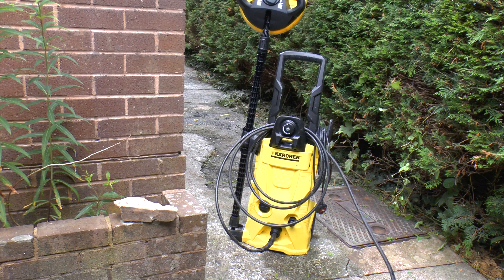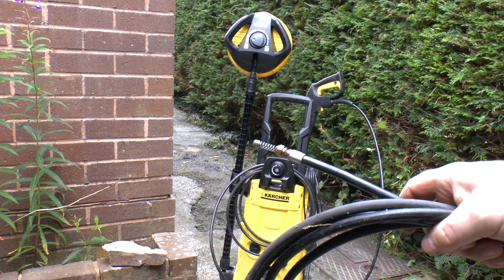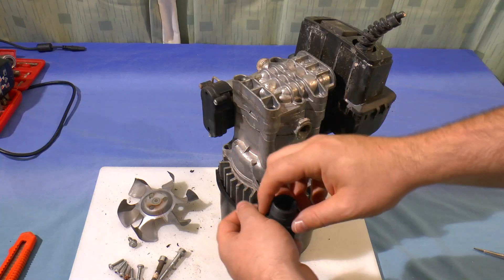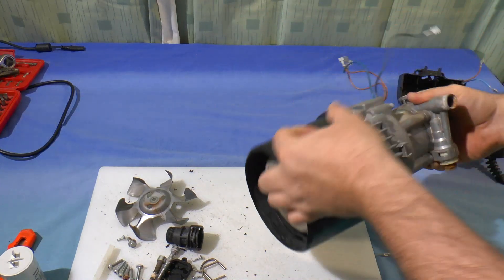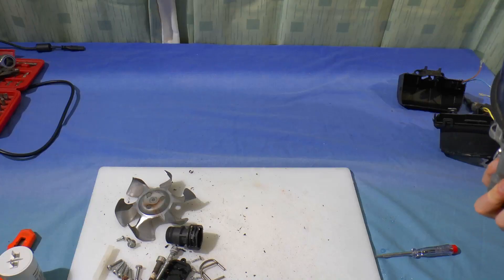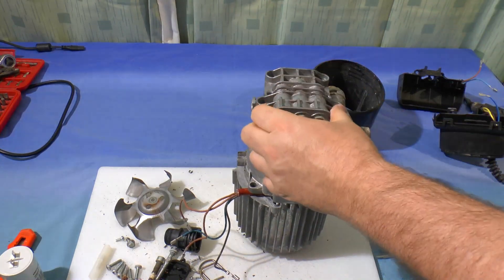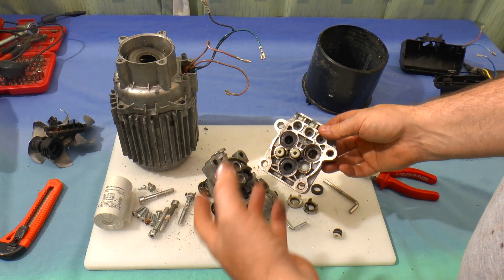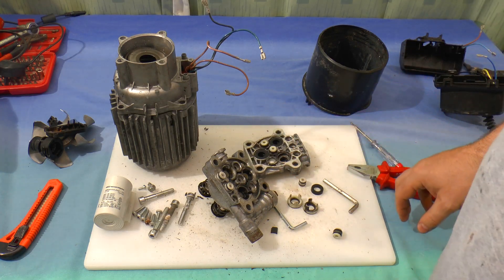Karcher pressure washer teardown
A look inside a recently-deceased Karcher 432M Super pressure washer, hopefully to find out how it works. Well, worked.

INDEX
0:00 Index
0:10 Introduction: pressure washers
2:19 Inside a Kärcher 432M Super
4:29 The motor
5:25 The pump
7:40 Principle of operation (I think)